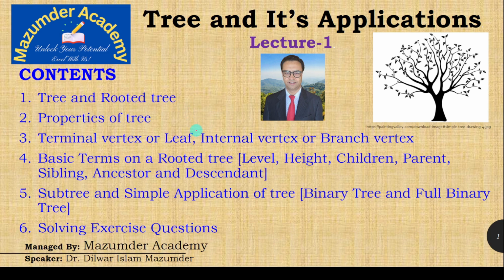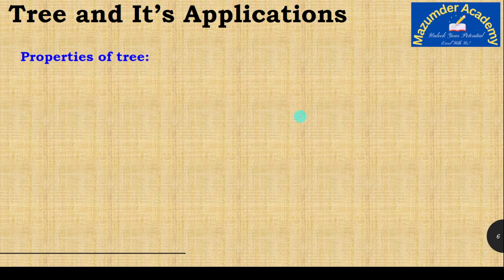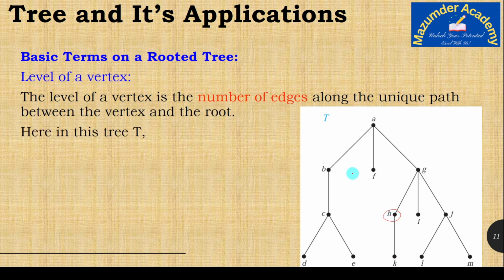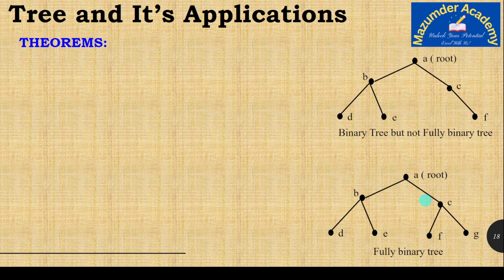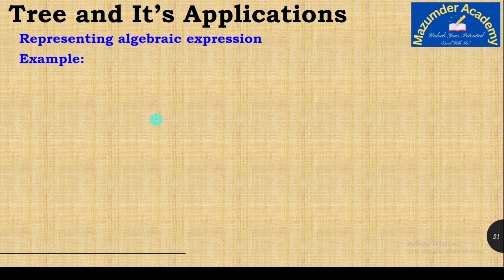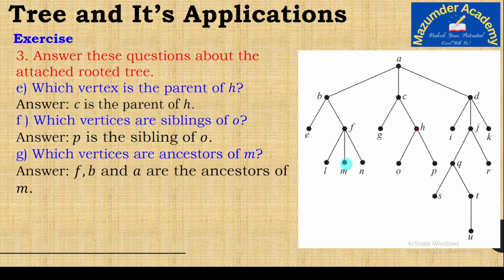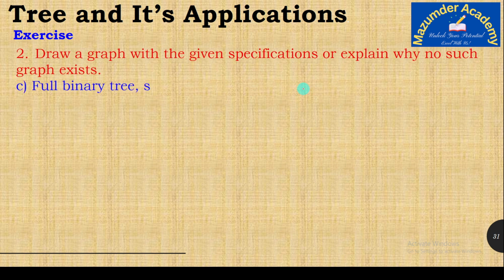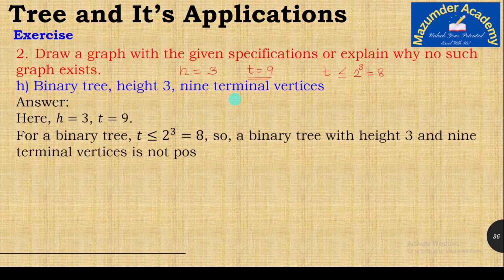Tree and it's Application | Discrete Structure | Discrete Mathematics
CONTENTS
Tree and Rooted tree
Properties of tree
Terminal vertex or Leaf, Internal vertex or Branch vertex
Basic Terms on a Rooted tree [Level, Height, Children, Parent, Sibling, Ancestor and Descendant]
Subtree and Simple Application of tree [Binary Tree and Full Binary Tree]
2. Answer these questions about the rooted tree illustrated.
a) Which vertex is the root?
b) Which vertices are internal?
 c) Which vertices are leaves?
d) Which vertices are children of j?
e) Which vertex is the parent of h?
f ) Which vertices are siblings of o?
g) Which vertices are ancestors of m?
h) Which vertices are descendants of b?
i) Is the rooted tree is a full m-ary tree for some positive integer m?
j) What is the level of each vertex of the rooted tree?
k) Draw a subtree that is rooted at a.
l) Draw a subtree that is rooted at c.
m) Draw a subtree that is rooted at e.
3. Draw a graph with the given specifications or explain why no such graph exists.
a. Full binary tree, five internal vertices.
b. Full binary tree, five internal vertices, seven terminal vertices.
c. Full binary tree, seven vertices, of which four are internal vertices.
d. Full binary tree, twelve vertices.
e. Full binary tree, twelve vertices.
f. Binary tree, height 3, seven terminal vertices.
g. Full binary tree, height 3, six terminal vertices.
h. Binary tree, height 3, nine terminal vertices